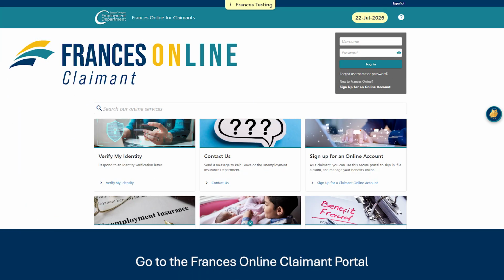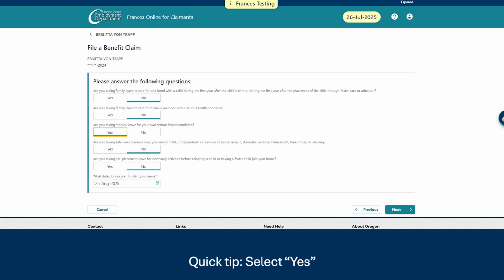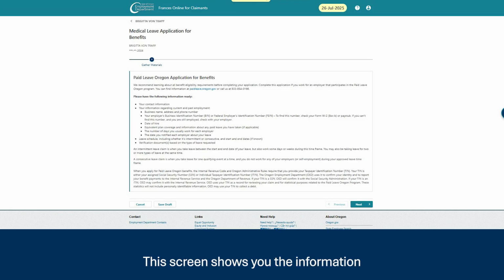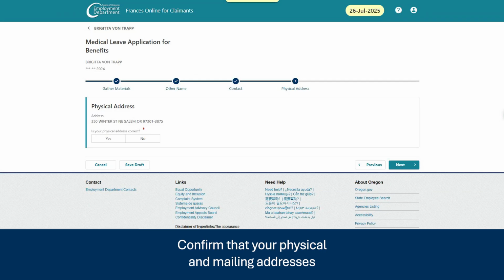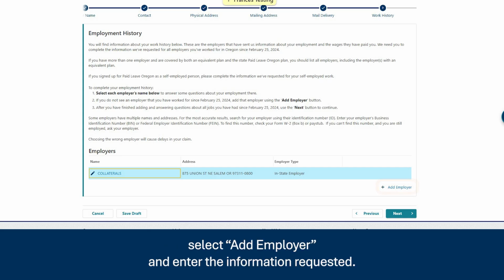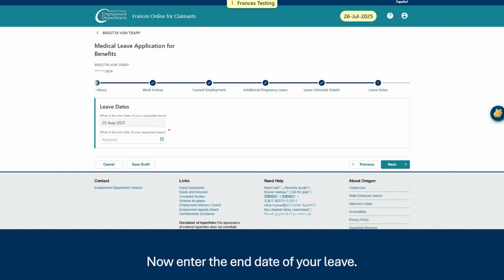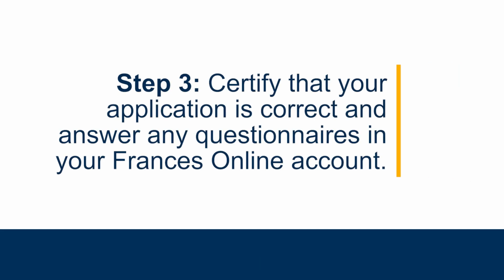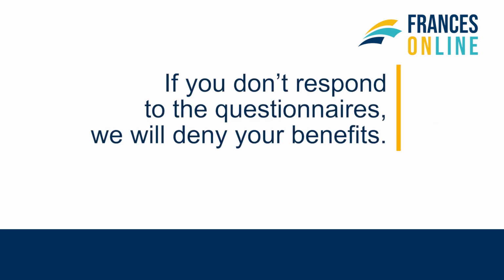How to Apply for Paid Leave Oregon Benefits (04/2026)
Want more detail? Review our Employee Guidebook - English

1:34 Log in to Frances Online for Claimants

2:01 File a Paid Leave Oregon Claim

2:41 Choose your type of leave

3:50 Identity verification (if needed)

4:47 Gather information

5:58 Review and enter contact information

6:16 Verify addresses

6:29 Communication preferences

7:04 Employment history

8:03 Current employment

8:20 Additional pregnancy leave

8:43 Leave schedules and dates

9:30 Other benefits

9:38 Voluntary disclosures

10:09 Payment information

10:50 Tax information

11:01 Certification

11:15 Review information

12:15 Questionnaires

We make regular updates to Frances Online, so the screens you see may look a little different from the images shown here.